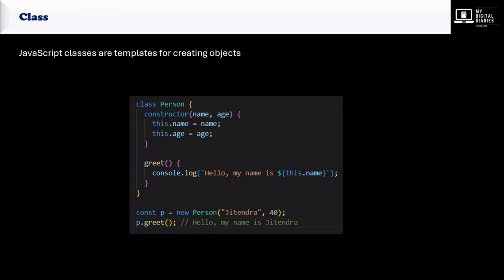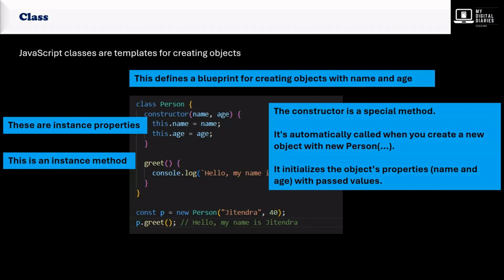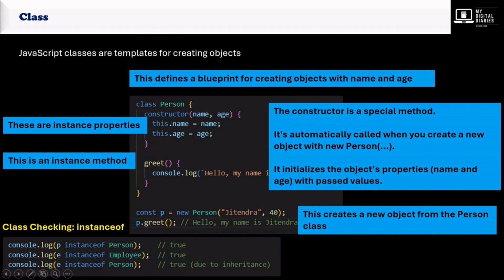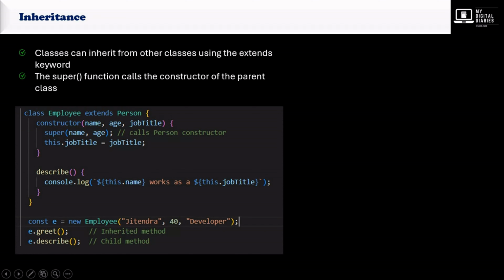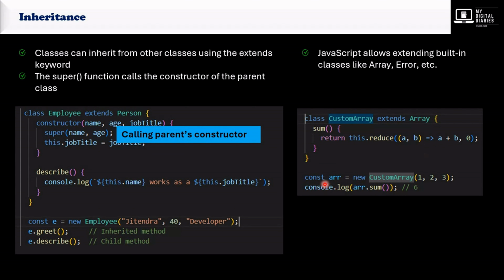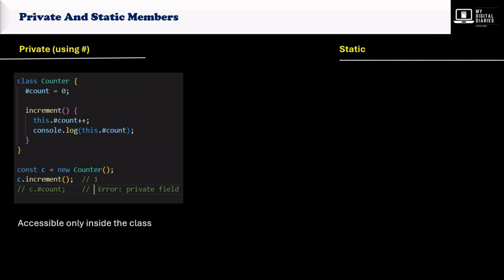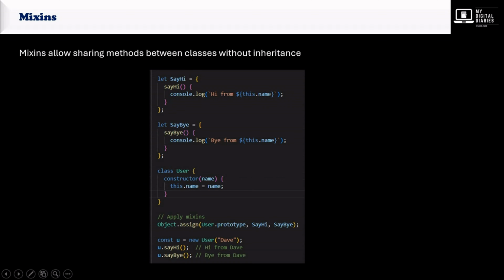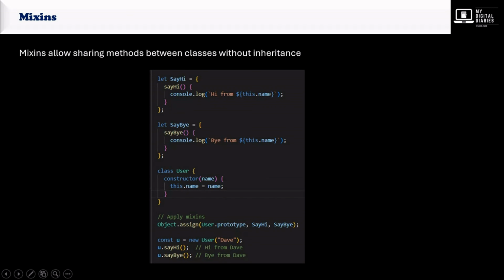Classes in JavaScript Explained | OOP in JavaScript Tutorial for Beginners | Inheritance | Class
Classes in JavaScript Explained | OOP in JavaScript Tutorial for Beginners

Welcome to My Digital Diaries – your step-by-step guide to becoming a frontend developer!
In this episode of our Frontend Developer Course, we’ll explore Classes in JavaScript in detail. From understanding the basics to advanced concepts like inheritance, private & static members, and mixins – this video has got you covered.

Whether you’re a beginner learning JavaScript OOP or brushing up for frontend developer interviews, this tutorial is perfect for you.

What you’ll learn in this video:
What are Classes in JavaScript?
How Inheritance works in JavaScript
Understanding Private and Static Members
What are Mixins and how to use them
Next steps to master JavaScript OOP

Timestamp:
00:00 - Introduction
00:52 - What is Class?
05:58 - Inheritance
10:25 - Private and Static Members
13:22 - Mixins
16:26 - Next Steps

This is for you if you are looking for -

javascript
javascript download
javascript compiler
javascript interview questions
javascript online
javascript tutorial
javascript code
javascript w3schools
javascript array
javascript playground
javascript project
javascript projects advanced

This is a beginner-friendly JavaScript tutorial designed to help you build a strong foundation in frontend development. Whether you are just starting your JavaScript journey or brushing up on coding basics, this video will help you gain clarity with simple explanations and examples.